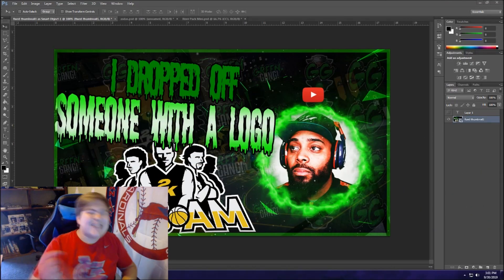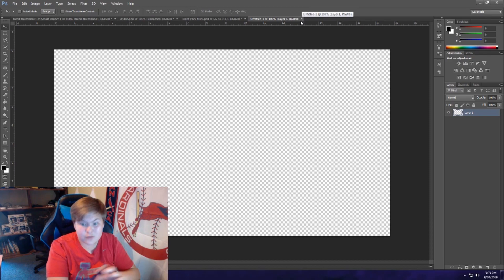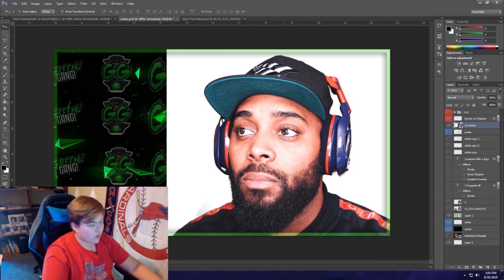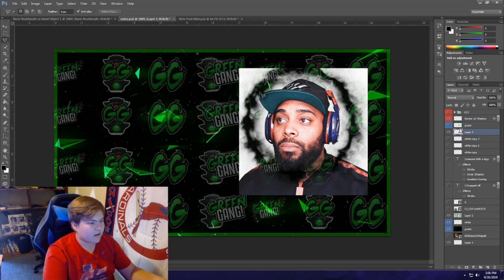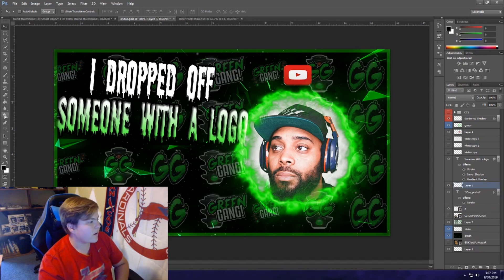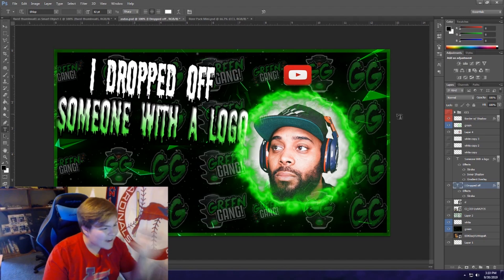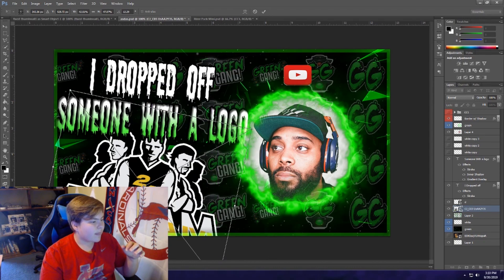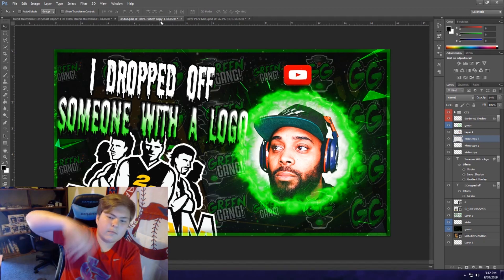HOW TO MAKE A FIRE 2K20 YOUTUBE THUMBNAIL! PHOTOPSHOP TUTORIAL FOR A THUMBNAIL!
Thanks guys for watching my tutorail on how to make a Thumbnail.